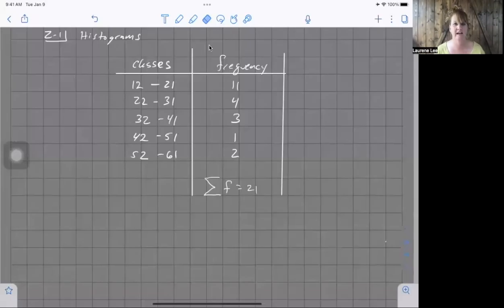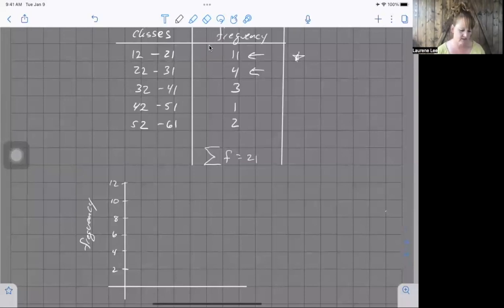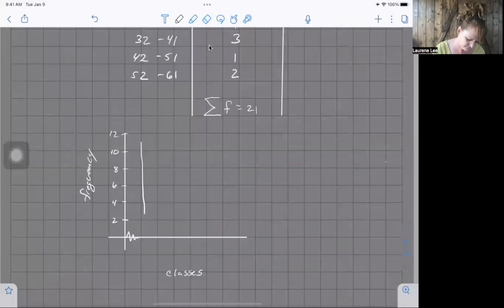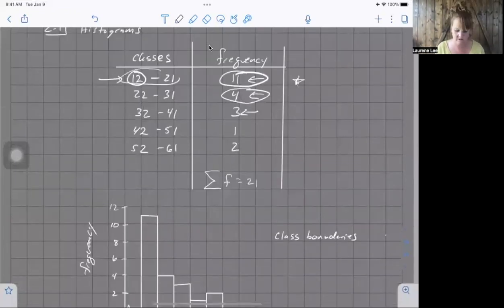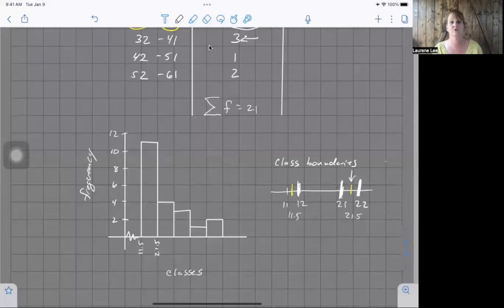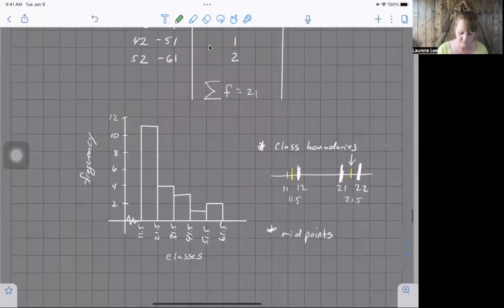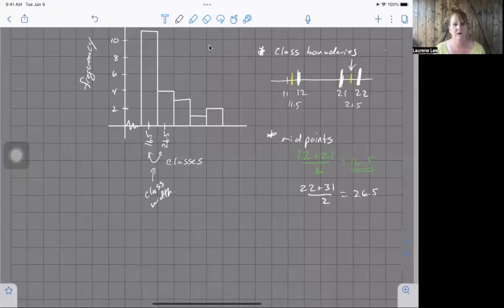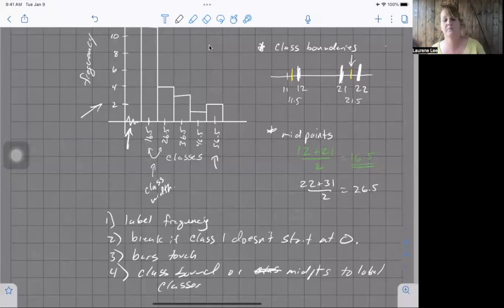Statistics 2 1 Histograms HD 720p